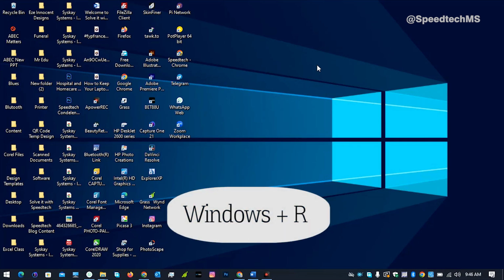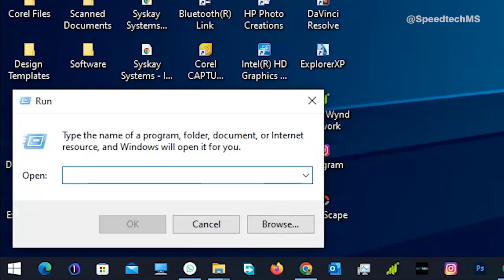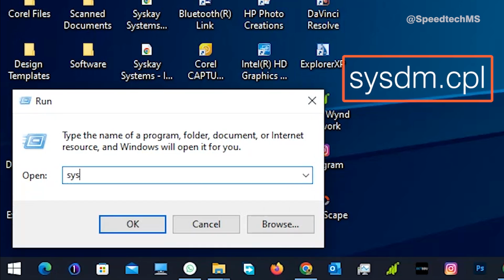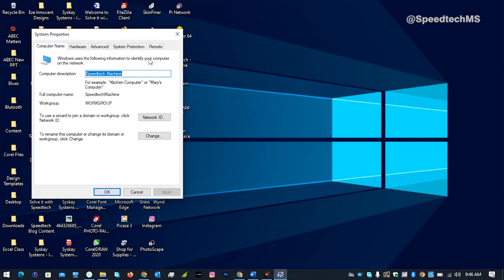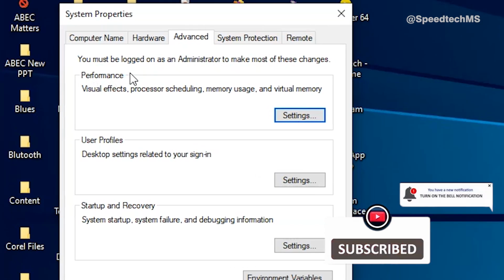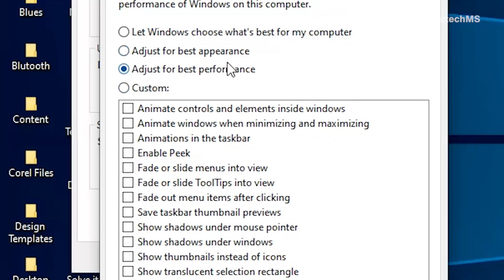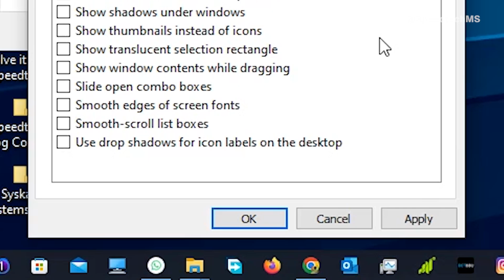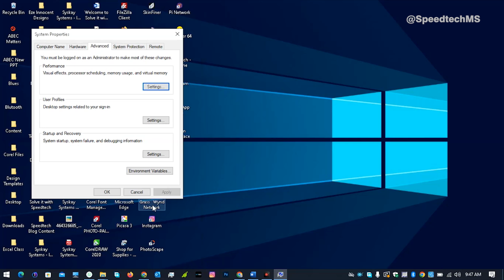Do this to increase your system speed and performance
Do you experience slagging on your computer system, is your computer speed very slow and is affecting the performance, instead of formatting the system of opting to buy another computer there are few steps you can take to boost the speed of the computer and increase its performance. Few of the steps you can take were captured in my previous video titled Boost Your PC Or Laptop Speed and Increase Performance. Click on the link in the video description to watch the previous video.
In this video, I am going to show you another easy and simple method to increase and boot your computer speed and also increase its performance.